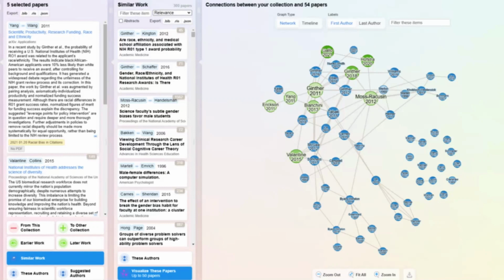Five software to manage your reviews efficiently